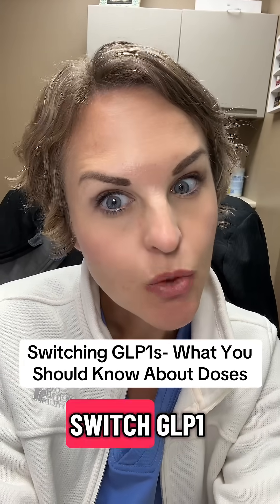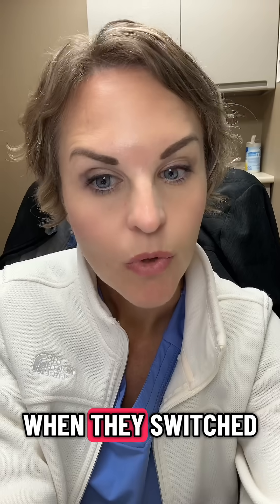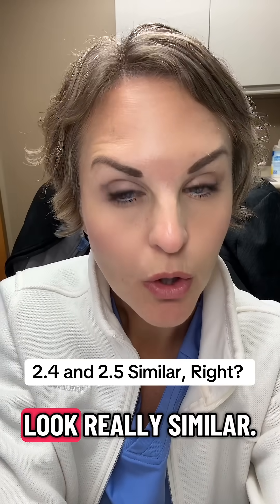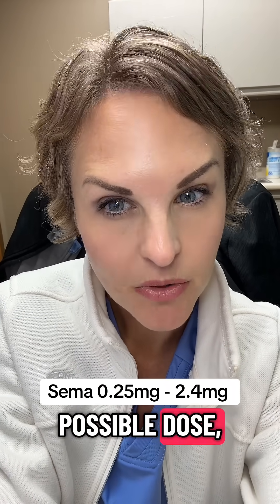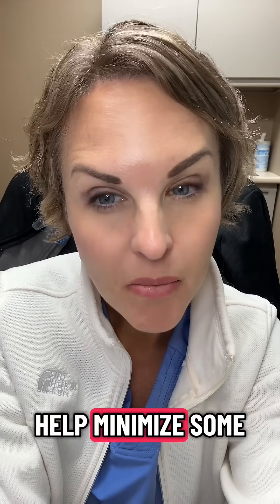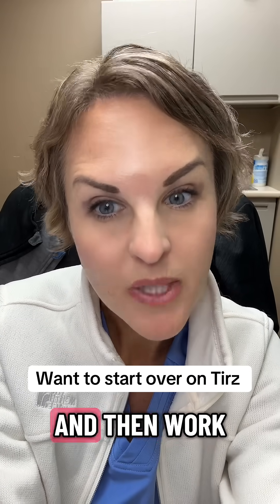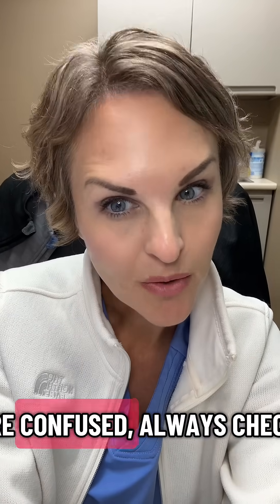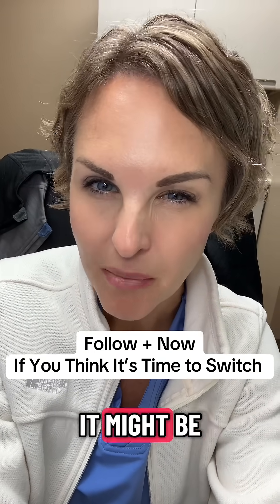The GLP-1 Switch: What You Need to Know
Switching from one GLP-1 to another? The doses aren’t the same! A 2.4 mg dose of one medication doesn’t automatically match a 2.5 mg dose of another—and that can seriously change how your appetite and side effects feel. In this video, I break down why conversions get tricky, what to watch for when switching, and how to make that transition smoother with your provider’s guidance.